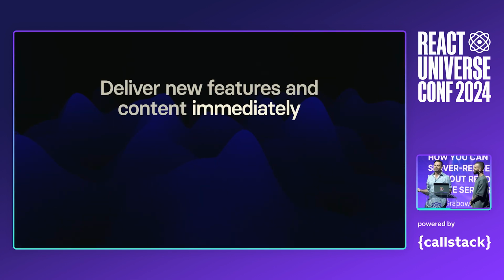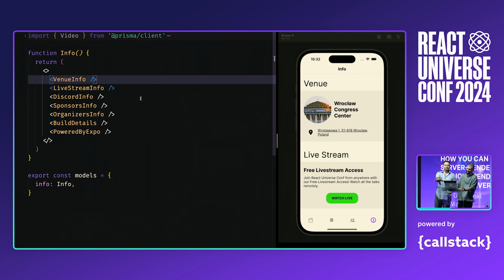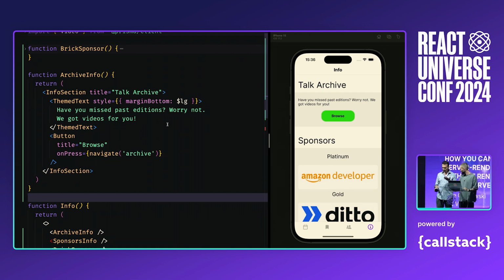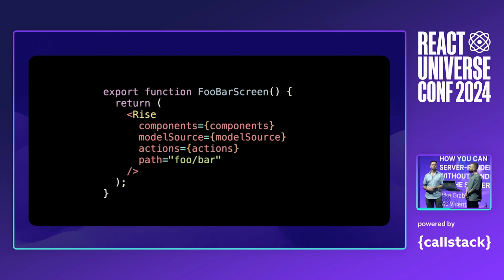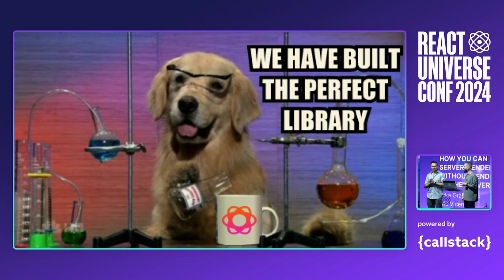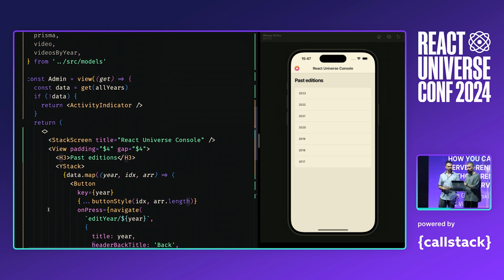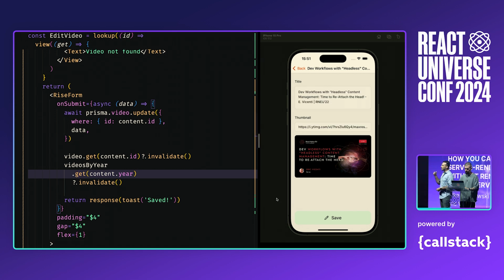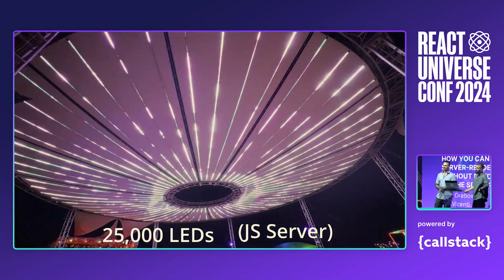How you can Server-Render without Rendering on the Server — Mike Grabowski, Eric Vicenti | RUC 2024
Our goal is to deliver high-quality experiences as quickly as possible. What if you want to change the UI immediately, without even waiting for an OTA update? There is a simple technique that is under-explored in our community: React Server-Defined Components (RSDC). We are introducing a new library to accelerate your implementation of RSDC. It’s time to explore the applications of this technique: we can control large-scale art installations, build industry-ready media streaming apps, and deliver mini-apps without writing any client code at all!

🗣 Speakers' Bios

Mike Grabowski: Developer Experience is my passion. React Native Core Contributor. In the past, I worked on “react-native link”, “auto-linking” and the CLI. When not coding, I am probably on a race track!

Eric Vicenti: Creator of React Navigation, and formerly on the React Native team at Facebook, Eric Vicenti is dedicated to simplifying full-stack app development for our community.